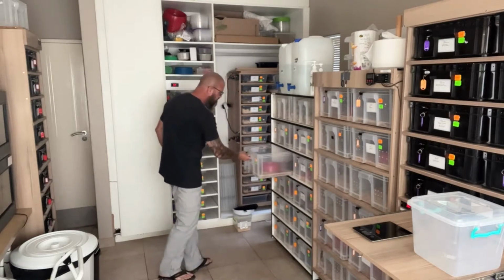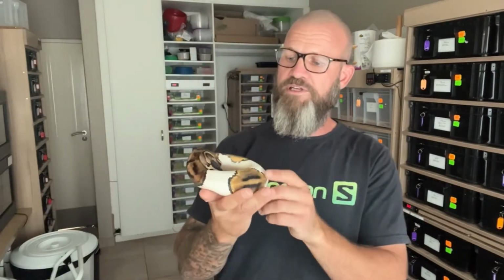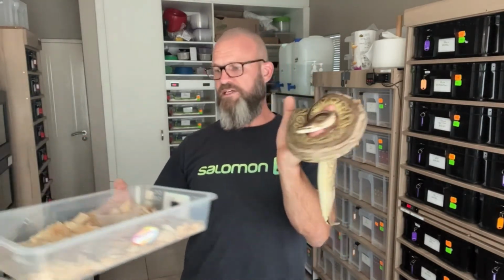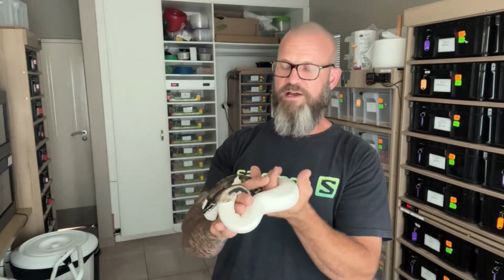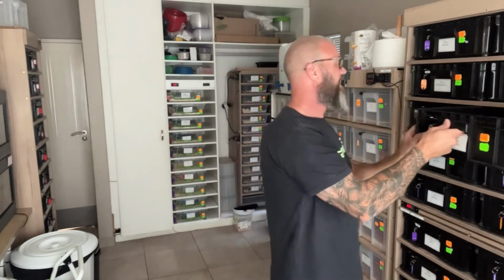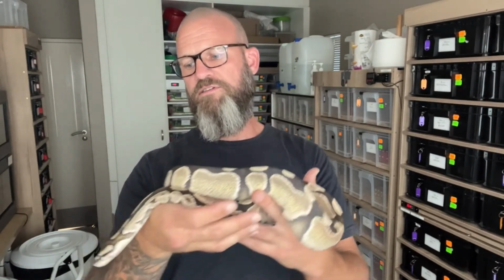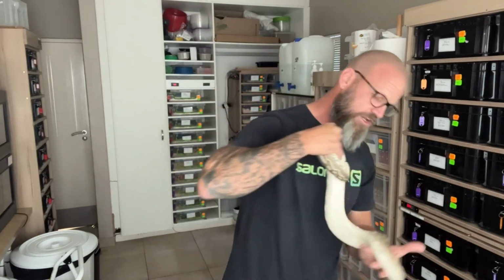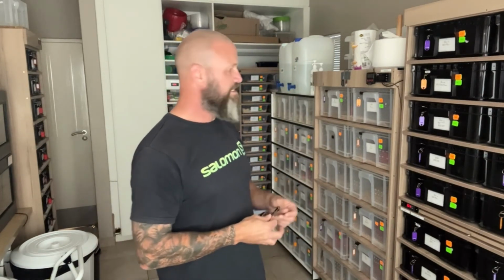Some cool 😎 ball pythons projects and a sneak peak at some pairings this season!